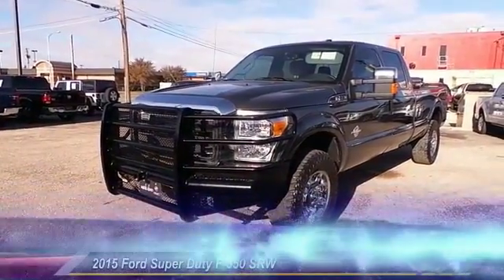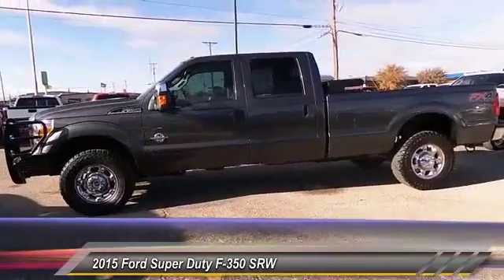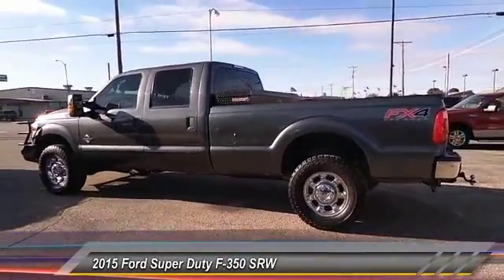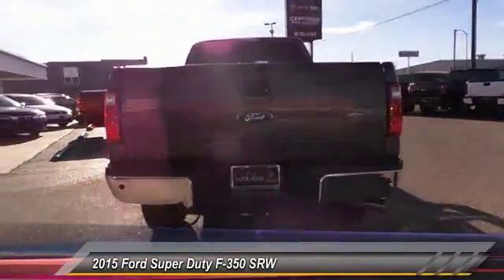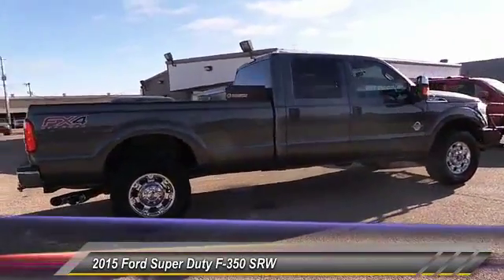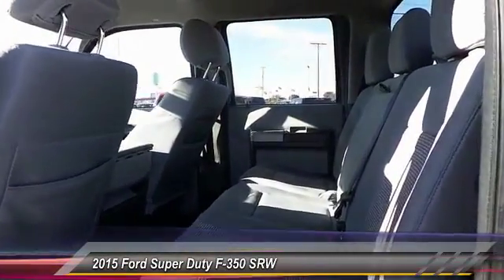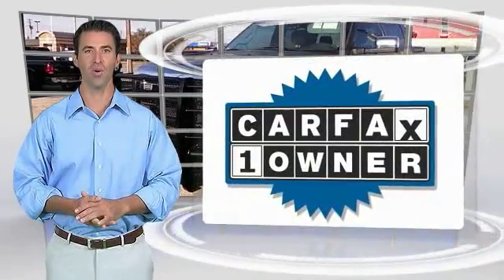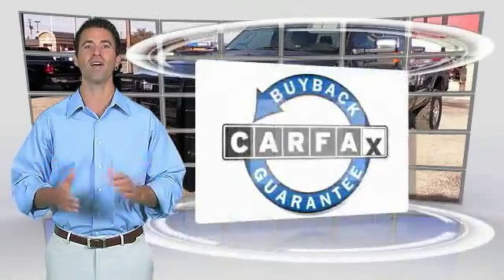2015 Ford Super Duty F-350 SRW Midland Tx FEC45122T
2015 Ford Super Duty F-350 SRW 4WD Crew Cab 156 XLT

Midland Buick
3205 W. Wall

NOTITLE